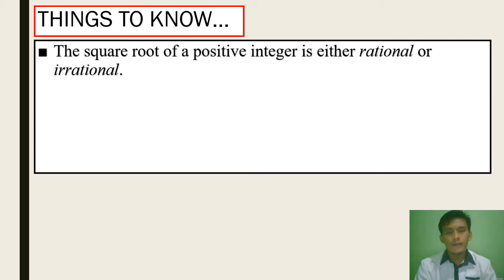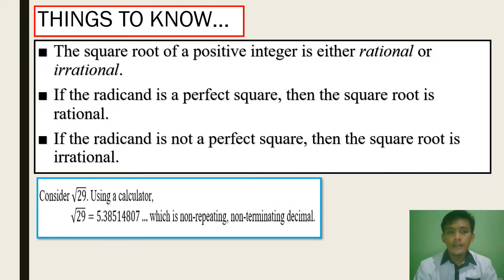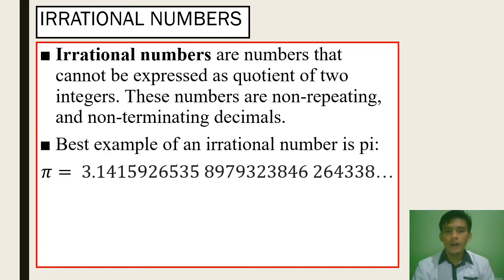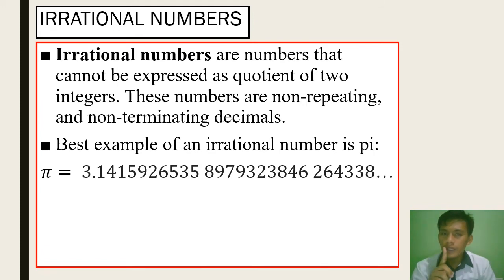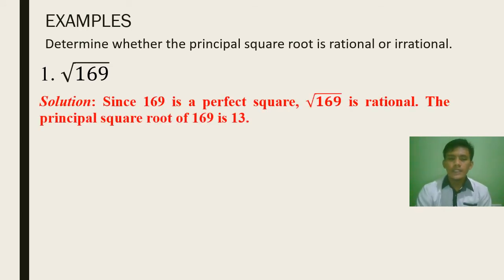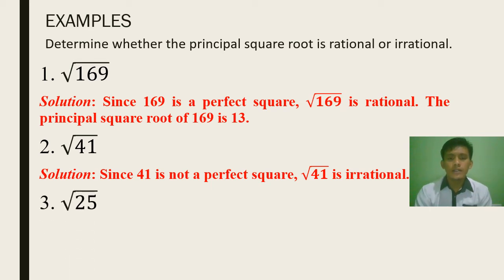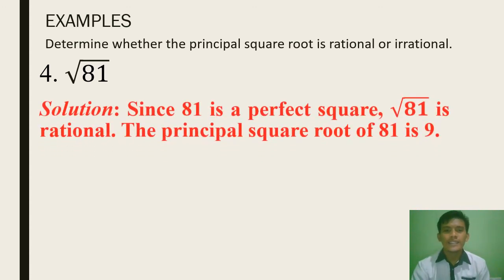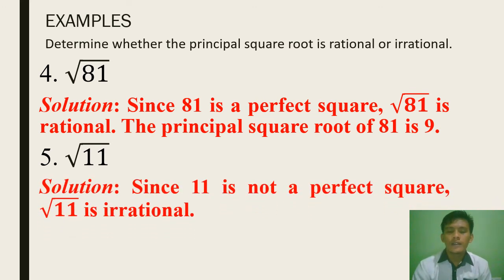IRRATIONAL NUMBERS GR 7